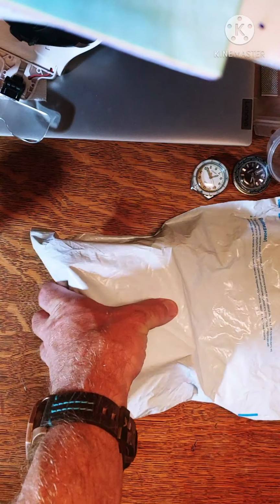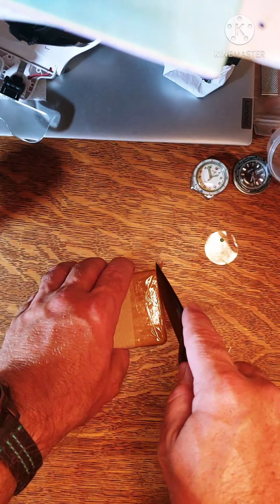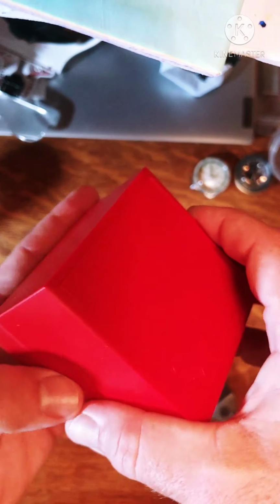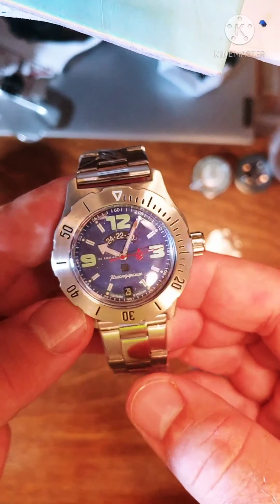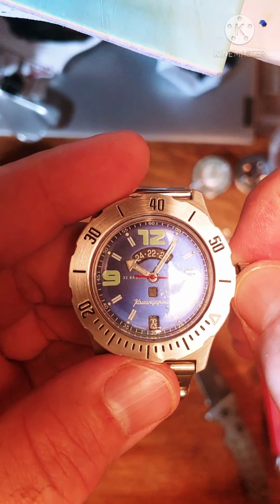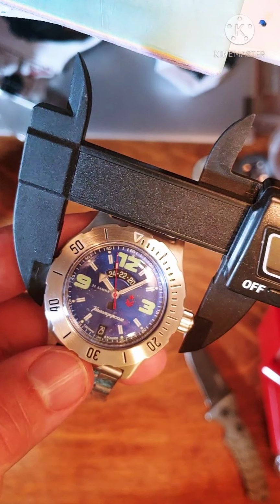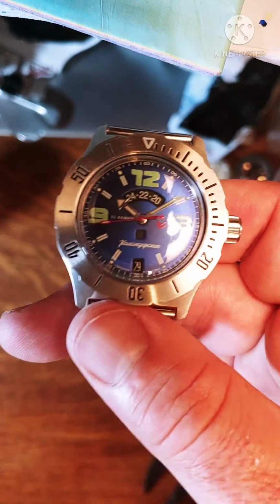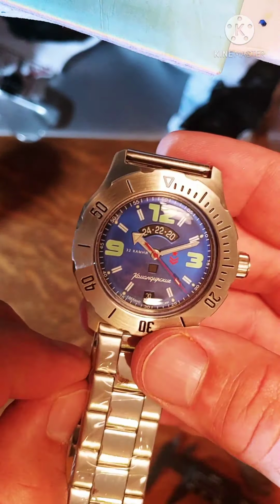Bostok Komandirskie 350604 with 2432 movement.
in this video I review a Bostok Komandirskie that I am planning on taking apart for its movement to be placed in a Vostok Europe watch.